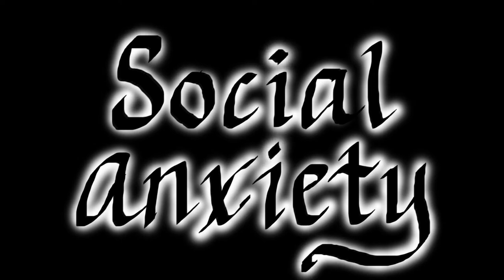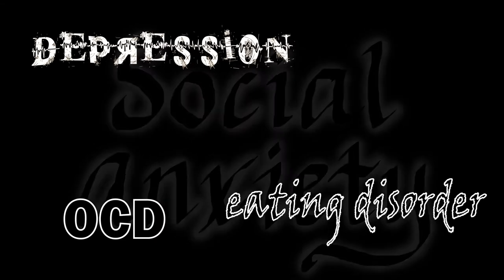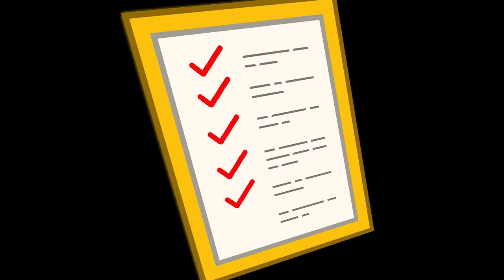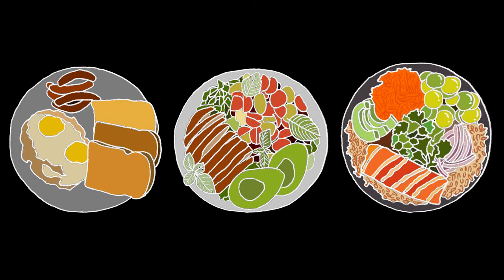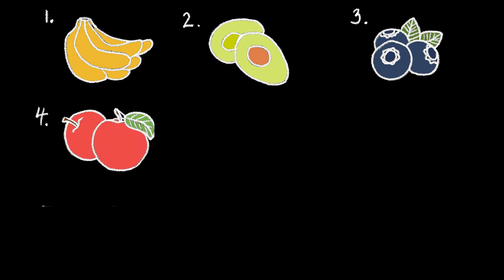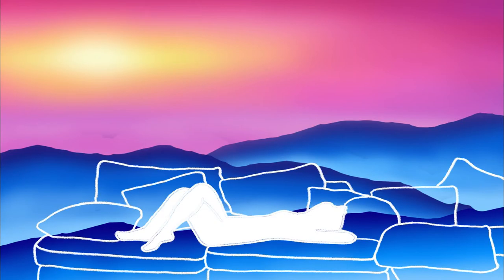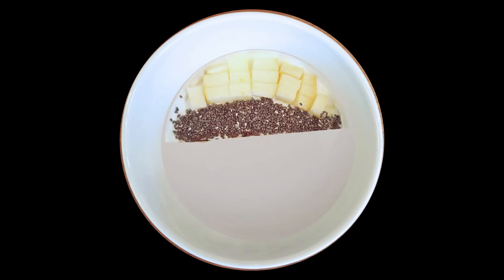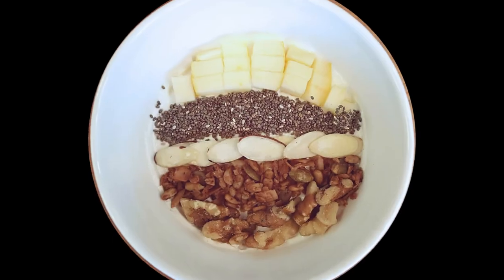21 22 p3 Animated Documentary LindseyP